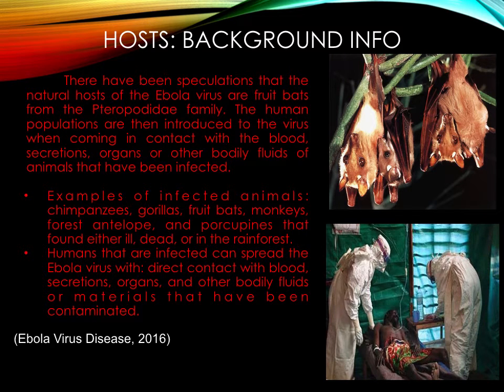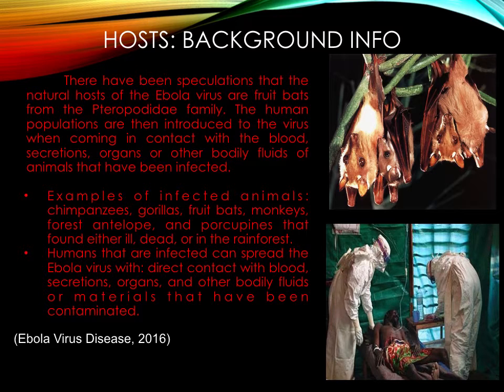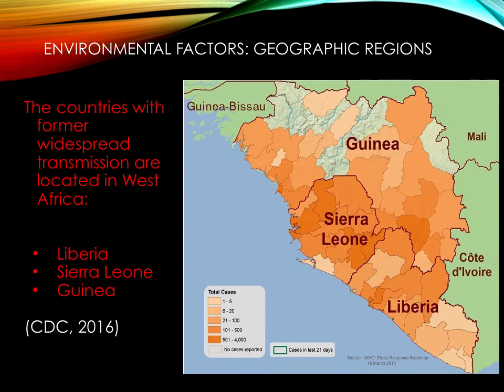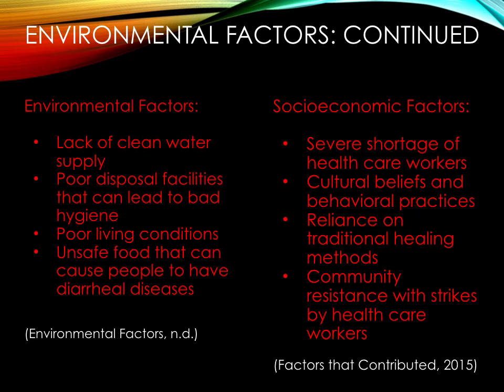My Portion: Host Risks and Environmental Factors